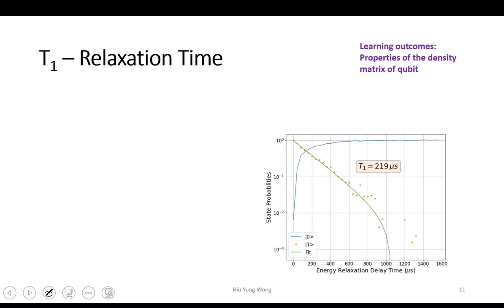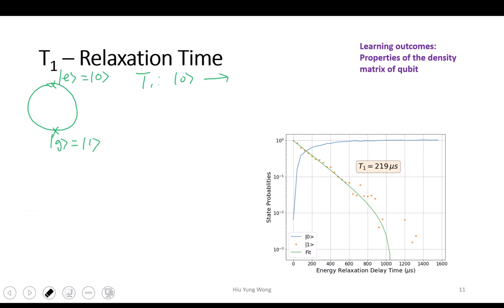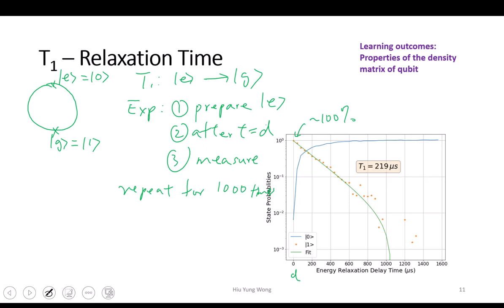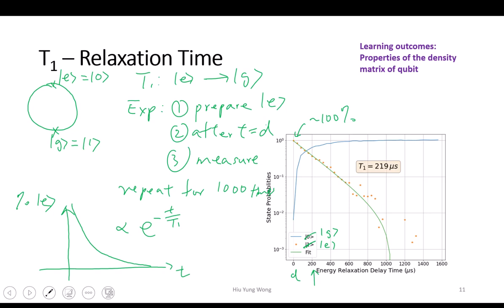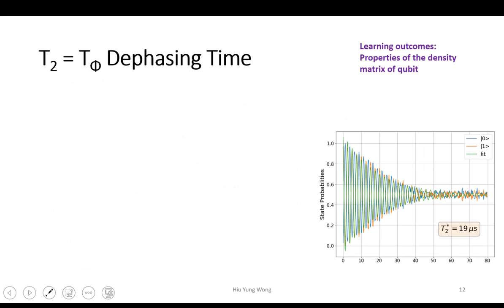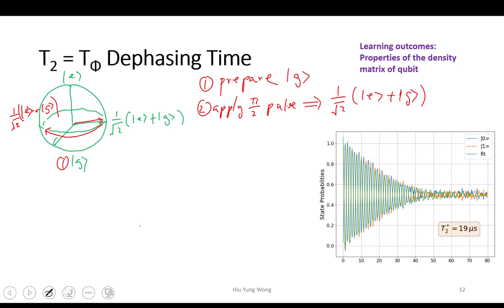L8-3 T1, T2 Decoherence Time and Spin Echo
How to perform T1 and T2 decoherence measurements.

Quantum Information and Quantum Optics with Superconducting Circuits, Juan Jose Garcia Ripoll, Cambridge University Press,
2022.